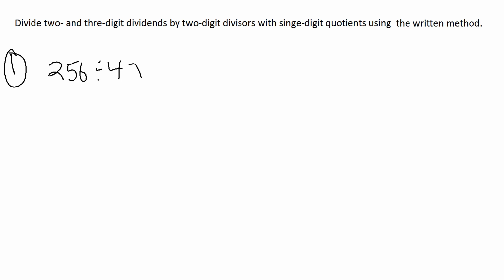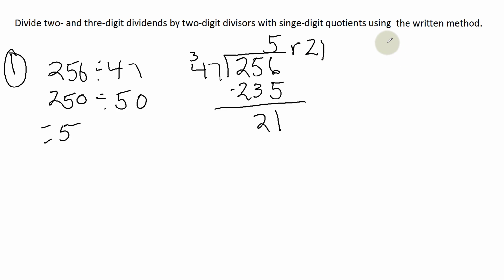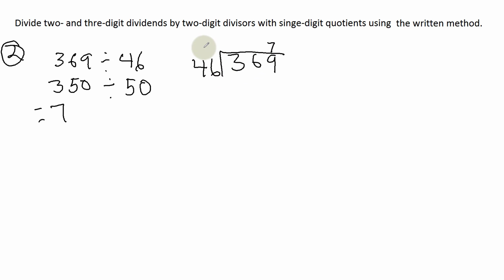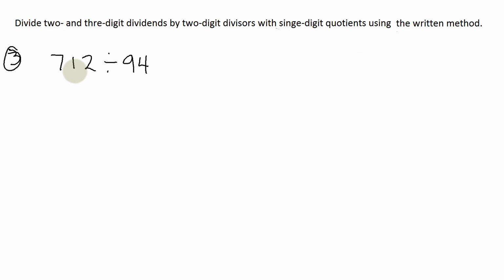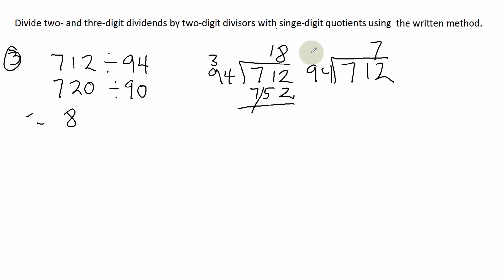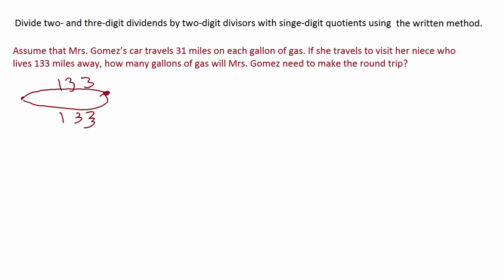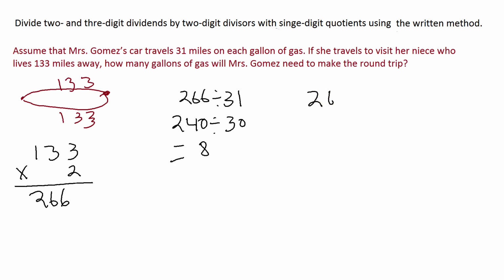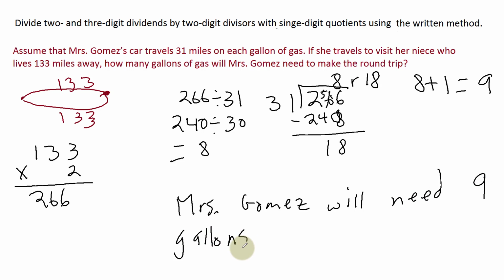G5-M2-L21.Written Method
This video demonstrates dividing 3-dight by 2-digit numbers using the written method.  Also known as long division or the Standard Algorithm.